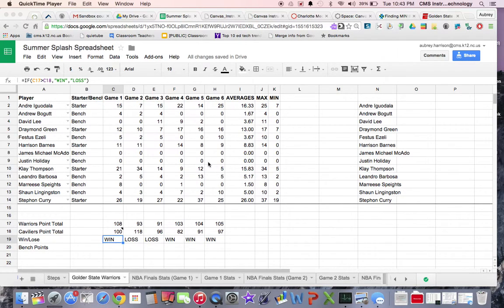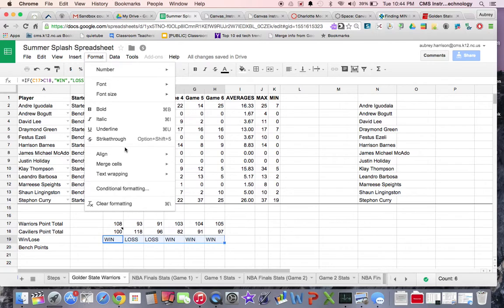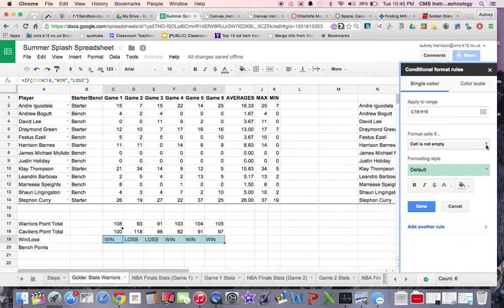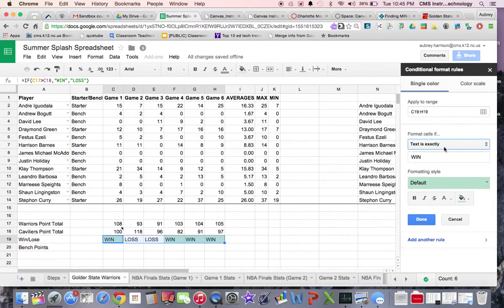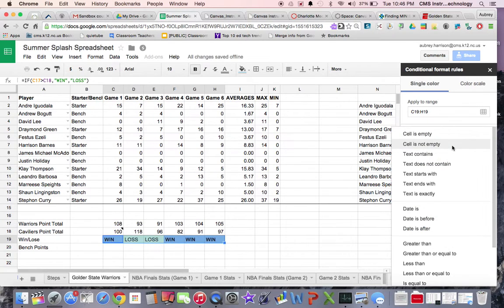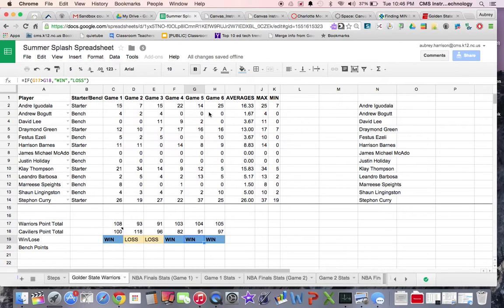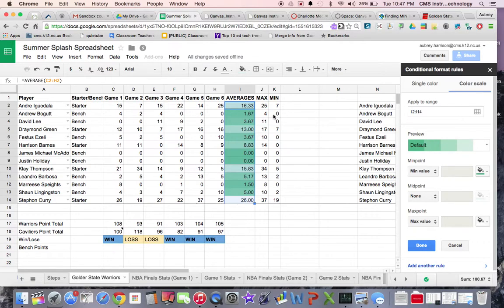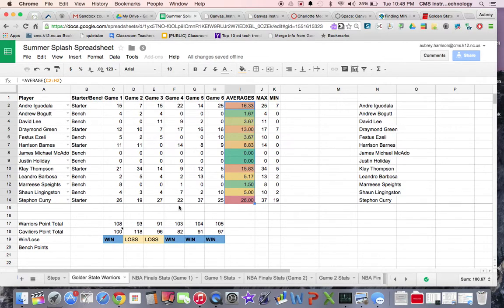Sheets Conditional Formatting